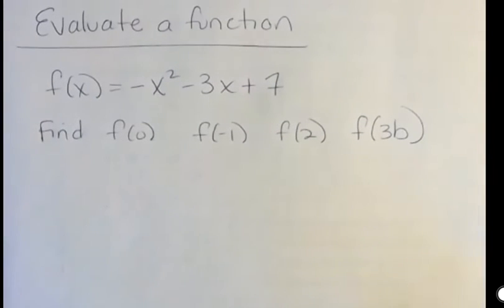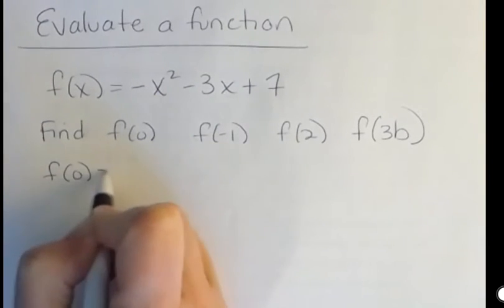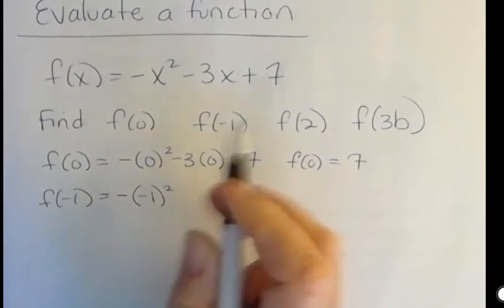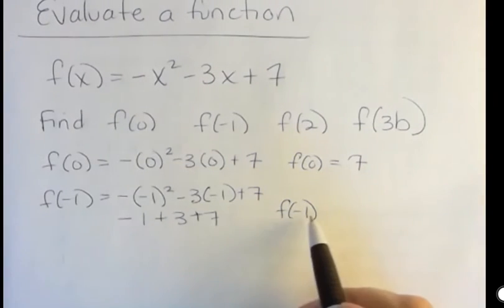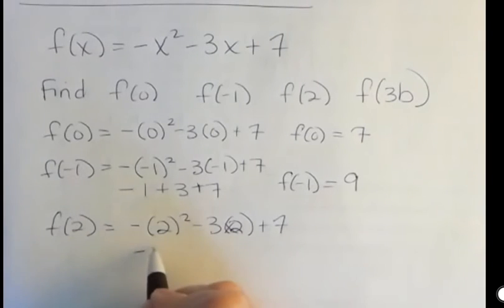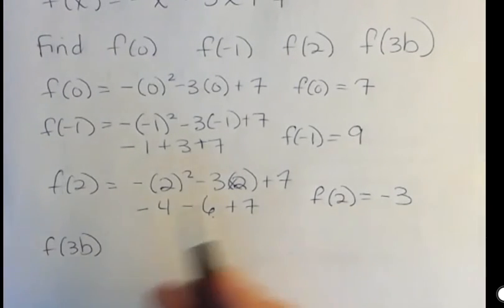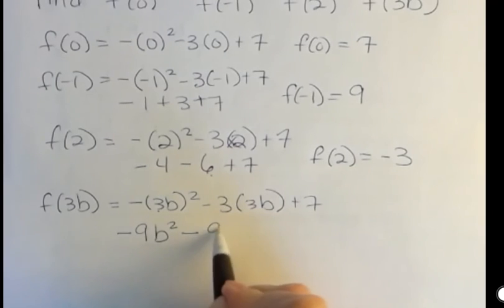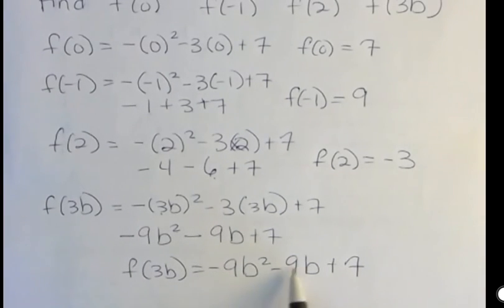Polynomials: Evaluate a function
Evaluate a function for a given value